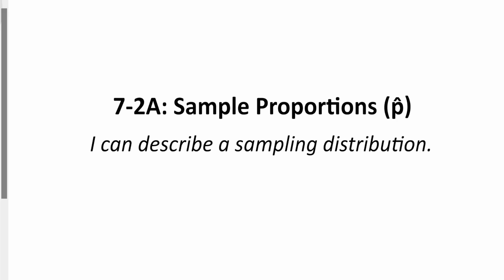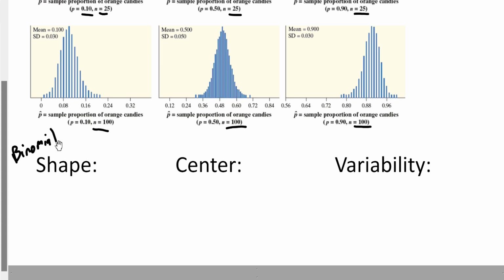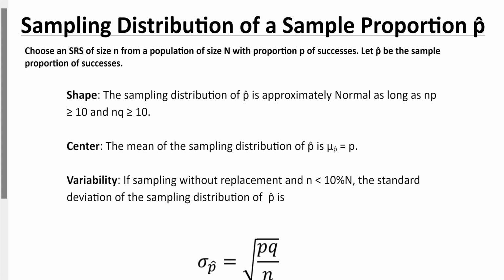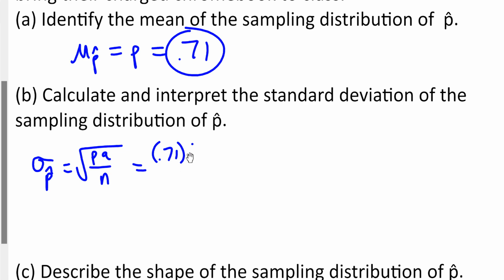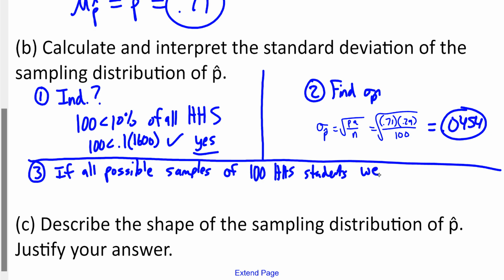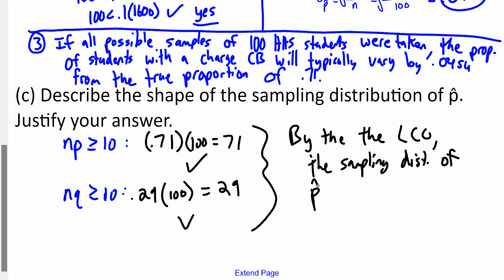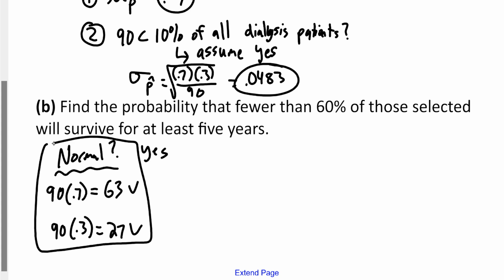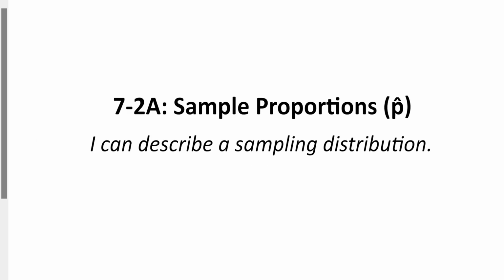7-2A Sample Proportions